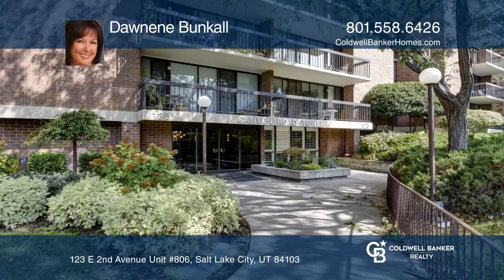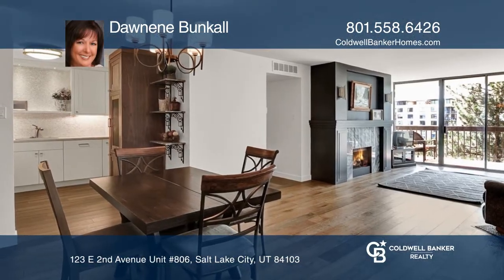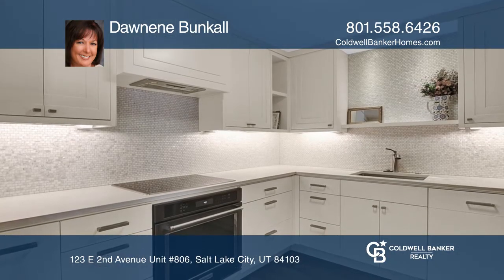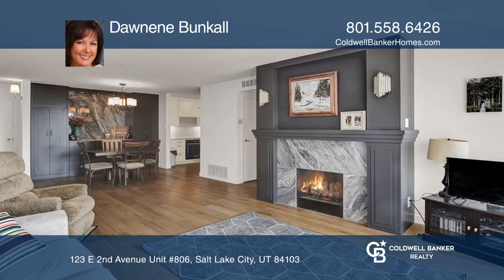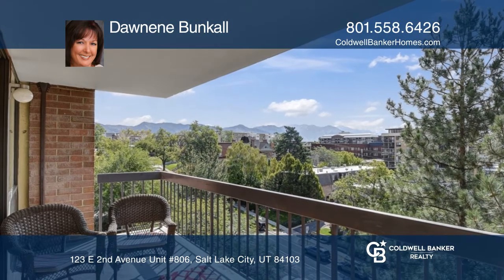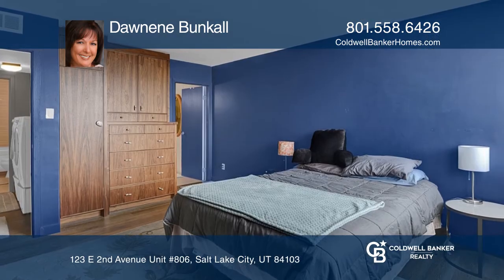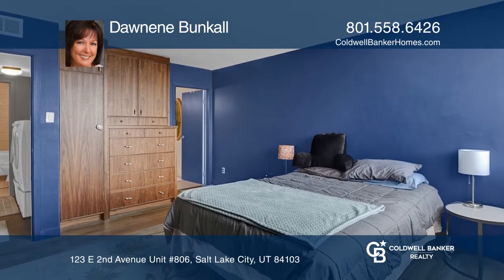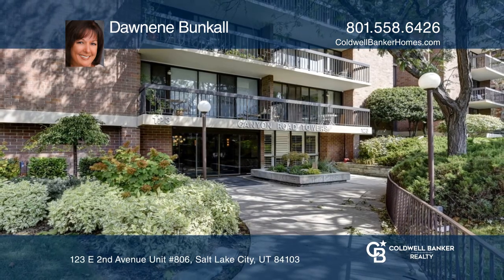123 E 2nd Avenue Unit #806 Salt Lake City, UT | ColdwellBankerHomes.com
123 E 2nd Avenue Unit #806, Salt Lake City, UT

Come visit this luxurious downtown condo with a custom renovation in 2016! The interior has been reconfigured to take advantage of every space. The custom cabinetry is unsurpassed. The stunning kitchen has an induction cooktop, quartz countertops, double step door fronts, wood hood, numerous custom